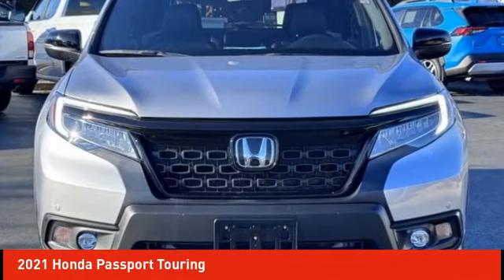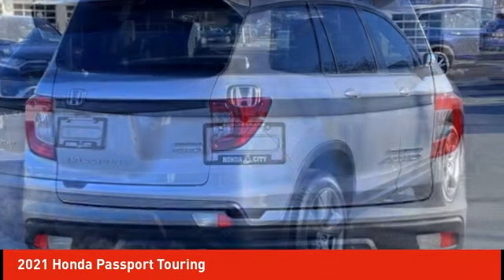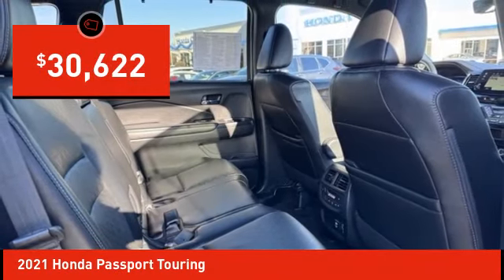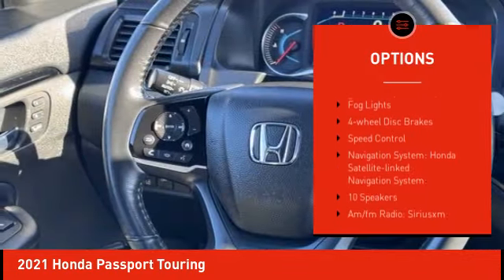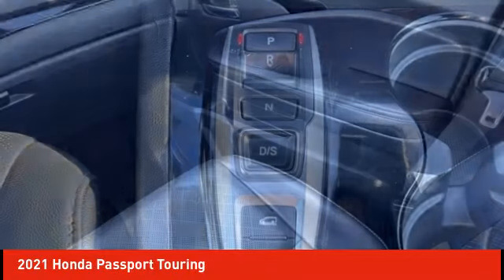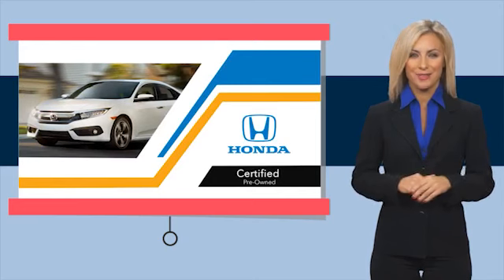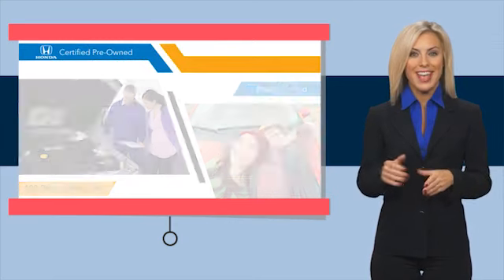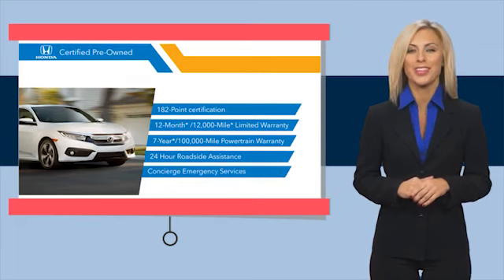2021 Honda Passport Schlossmann Honda City Inventory 10672P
2021 Honda Passport Touring

3450 South 108th St.